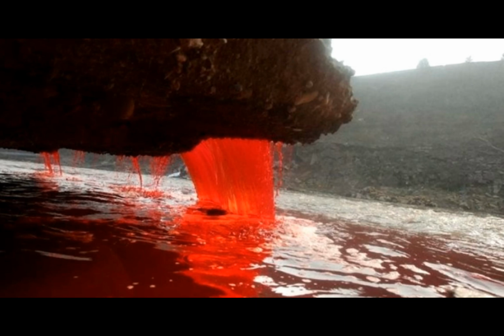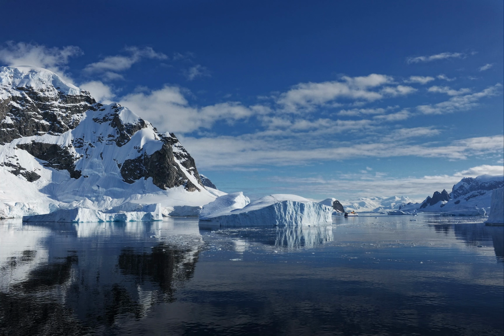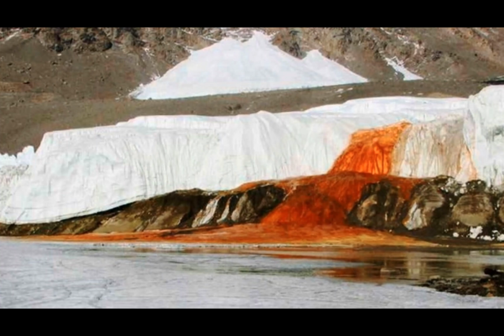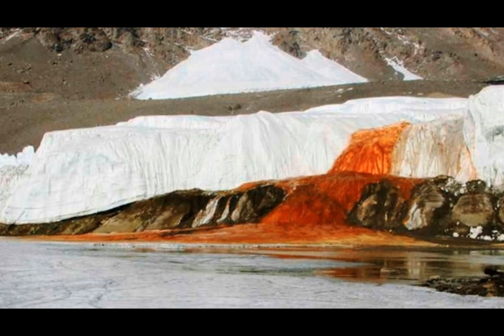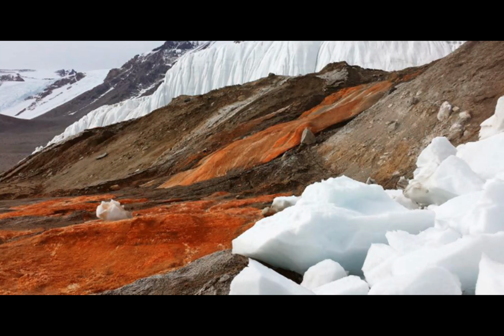A Glacier that bleeds...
This video is about the Glacier in Antartica that bleeds...